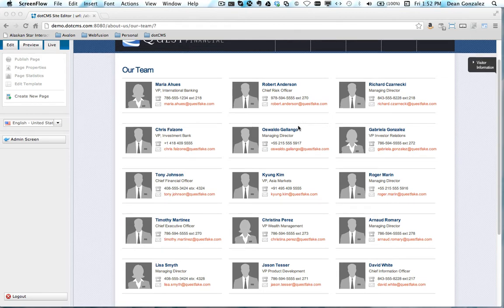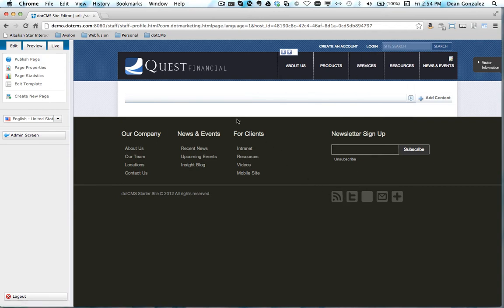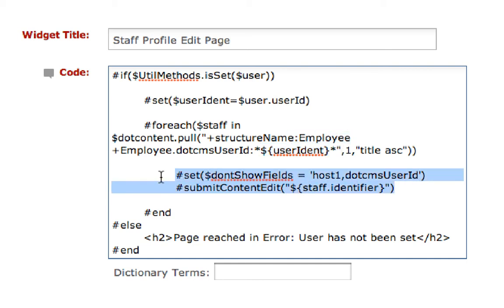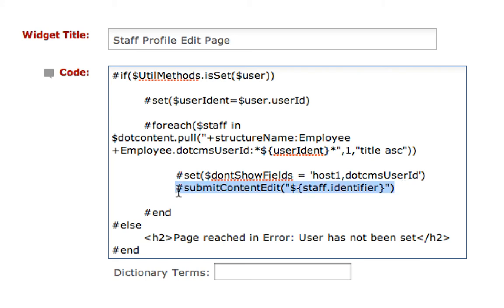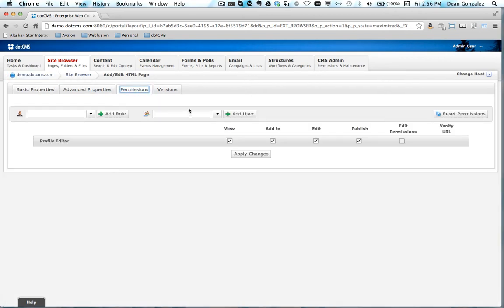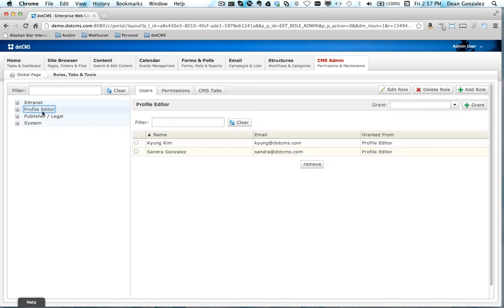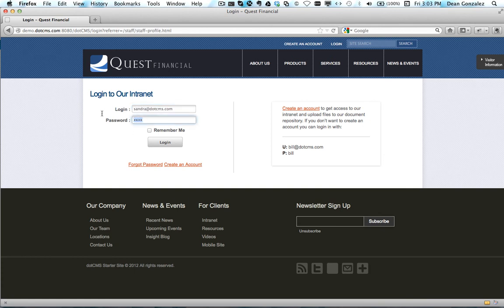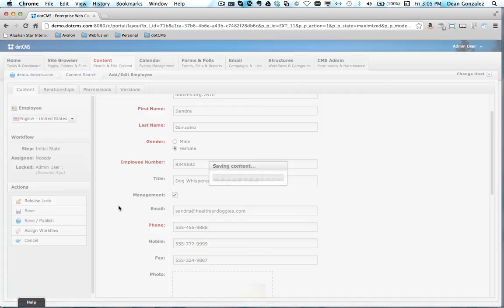dotCMS Front End Content Editing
Learn how to set up pages for front-end content editing in dotCMS.